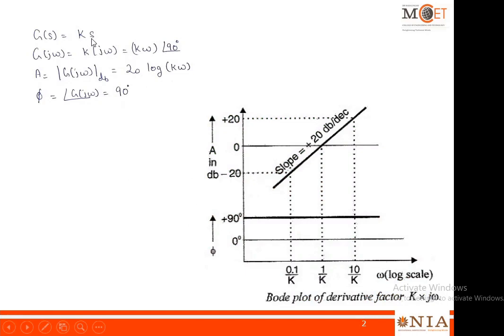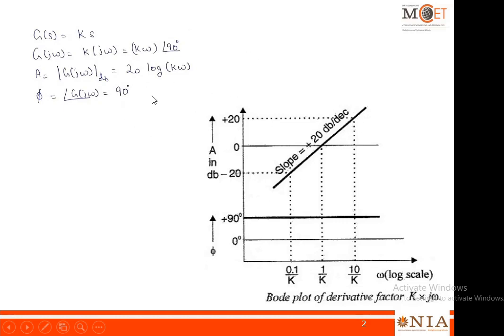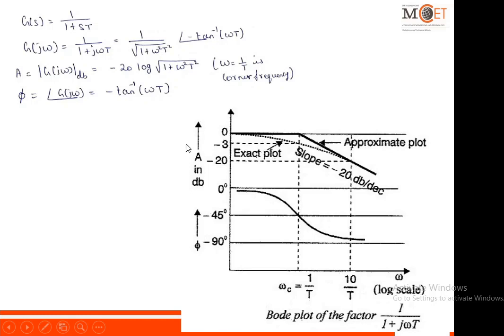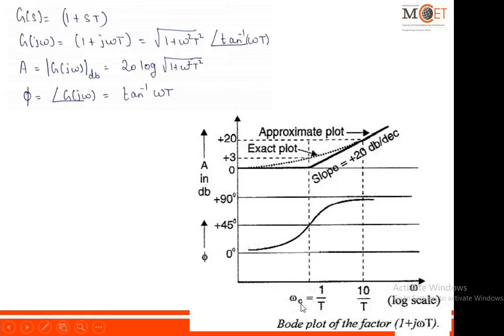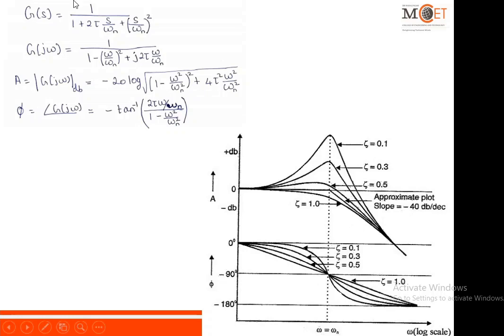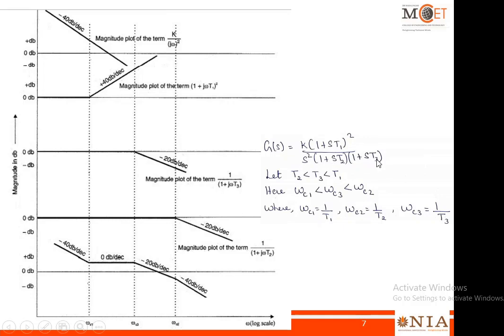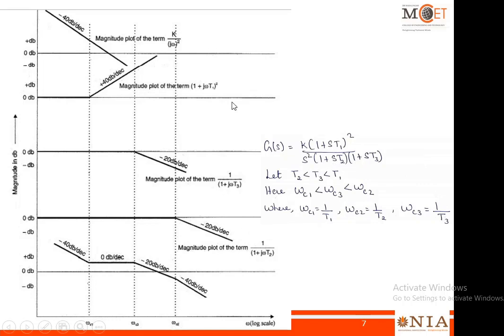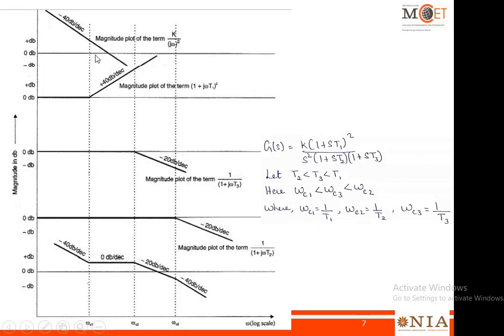#3.6 Bode plot-II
In this video of control systems lecture series,  bode plots for some more  simple transfer functions and how to draw rough sketch of bode plot for a given transfer function is discussed